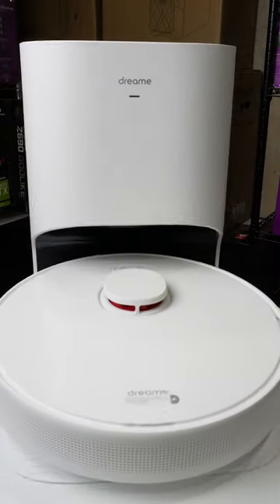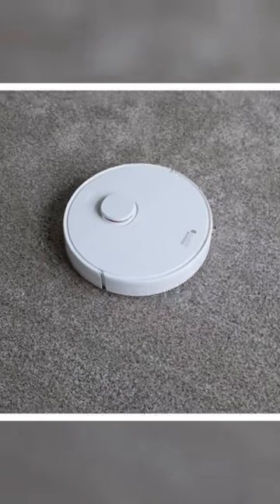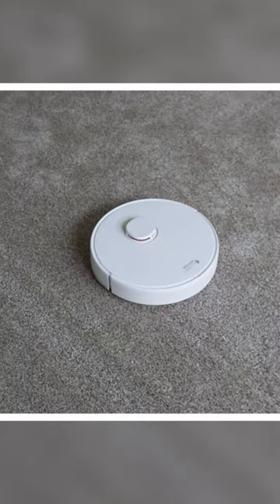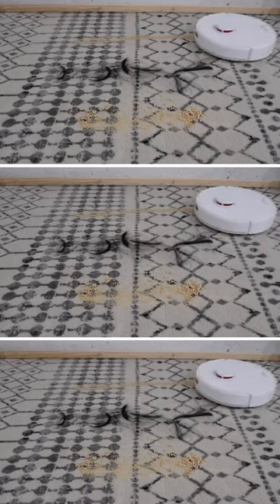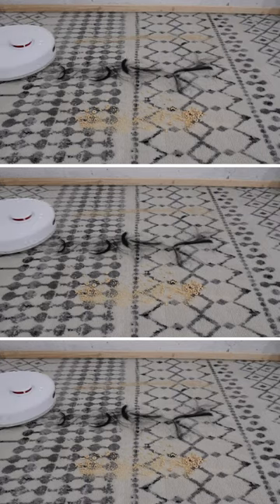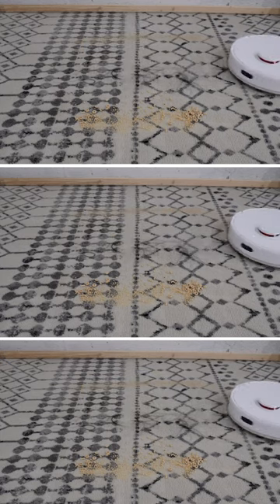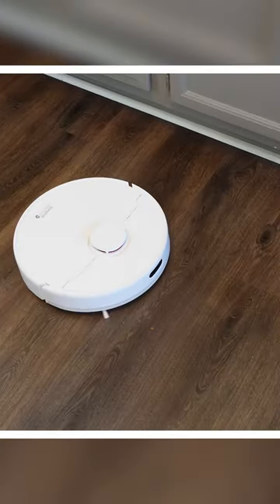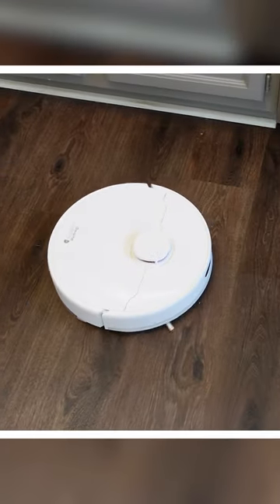Dreametech D10 Plus: Smart Cleaning Companion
Looking for a smart and efficient way to keep your floors clean? The Dreametech D10 Plus Robot Vacuum and Mop is the perfect solution! With advanced features and innovative technology, this robot vacuum is designed to make cleaning a breeze. Equipped with powerful suction and a high-quality brushless motor, the D10 Plus can easily tackle dirt, dust, and debris on any surface. Plus, its intelligent navigation system ensures that it won't miss a spot, even in complex or cluttered environments. But that's not all - the D10 Plus also features a built-in mop function, allowing it to clean and sanitize hard floors with ease. And thanks to its large water tank and precise water control system, it can clean up to 200 square meters on a single charge.Other features of the D10 Plus include a long battery life, easy-to-use app control, and a slim, sleek design that fits seamlessly into any home. So if you're looking for a powerful and reliable robot vacuum that can handle all your cleaning needs, the Dreametech D10 Plus is the way to go!

Dreametech D10 Plus Robot Vacuum and Mop with Self-Emptying Base for 45 Days of Cleaning, Robotic Vacuum with 4000 Pa Suction and LiDAR Navigation, Compatible with Alexa, Wi-Fi Connected